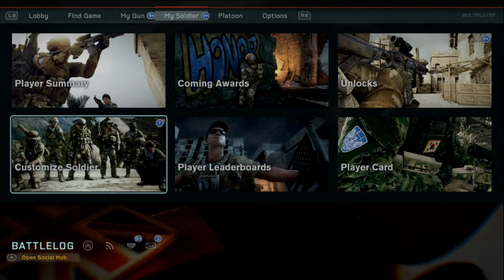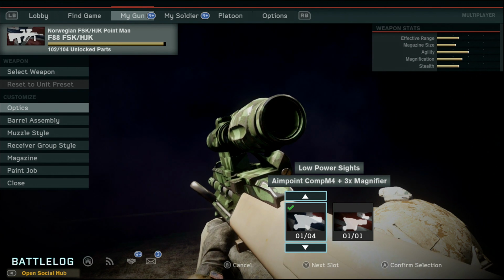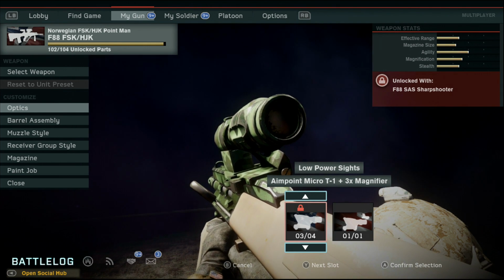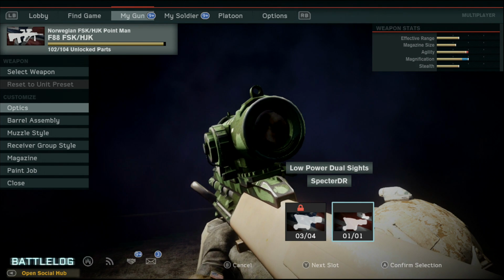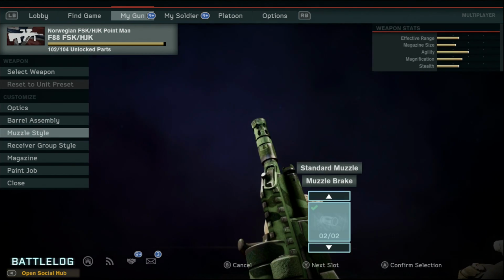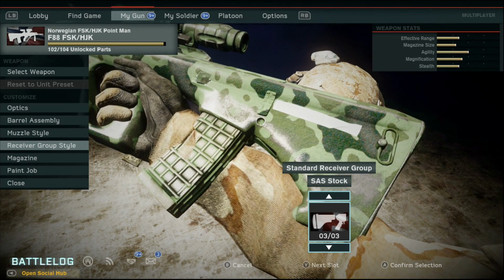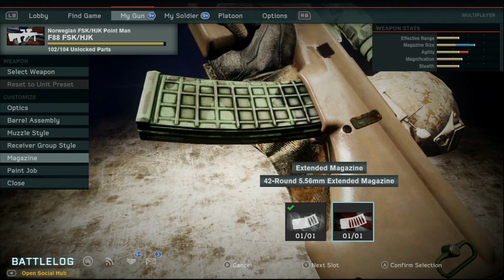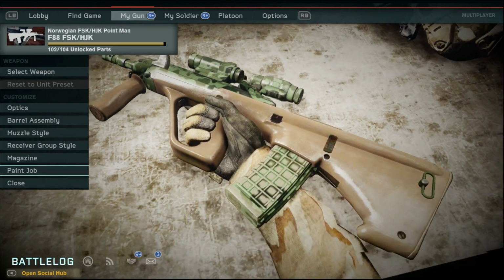MoH: Warfighter - FSK/HJK F88 Pointman Class Weapon Customization and Performance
THE F88! Beast of a weapon, here we are taking a look at its customizations and performance. My apologies for the 'woomp' sounds, the mic shifted and moved closer to my mouth :/

Optics: 1:40
Barrel Assembly: 4:49
Muzzle Style: 5:58
Receiver Group: 6:31
Magazine Style: 7:43
Paint Job: 9:29
Gameplay with weapon:  11:11